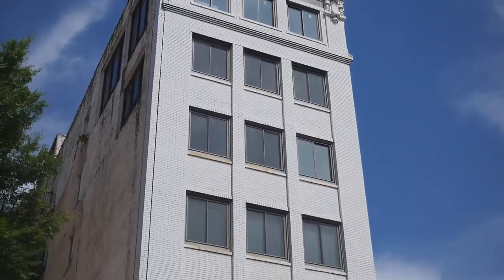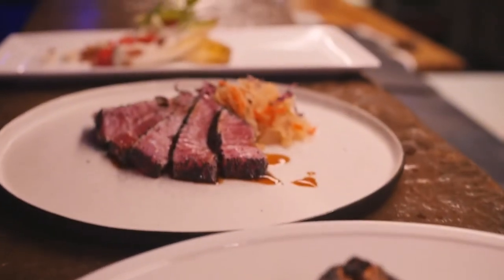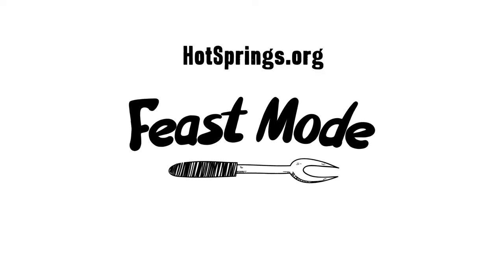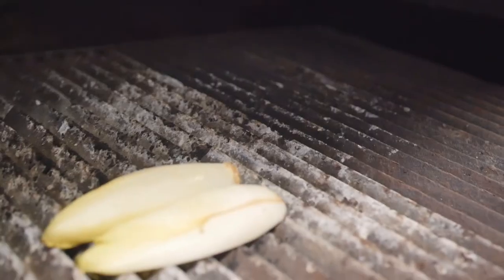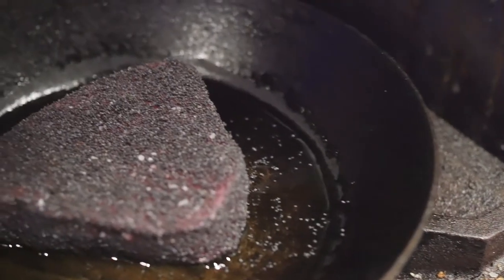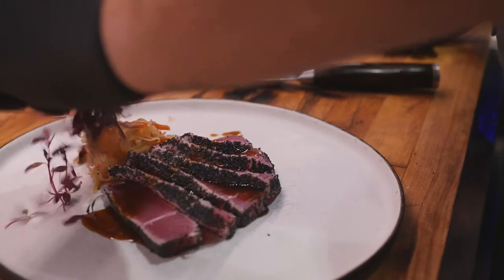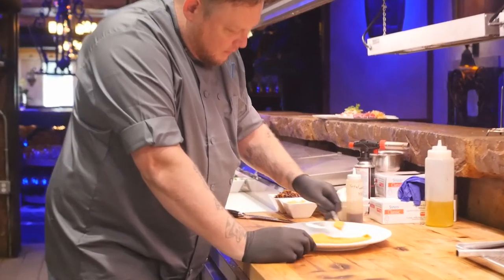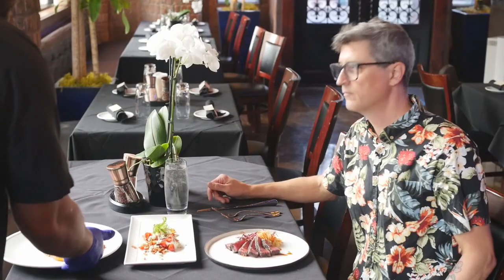The Vault | Tuna Tataki, New Zealand Stag & Chef's Margarita - FeastMode! Hot Springs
🔥Built-in the early 1900s, the Citizens Building is the first skyscraper to be erected in Historic Downtown Hot Springs. Today, this building is home to some of the most incredible food and cocktails in the area. The Vault prides itself on the quality and taste of each dish Executive Chef Brian Townley turns out. Dive into this edition of FeastMode! filled with delicious poppy seed crusted Tuna Tataki, New Zealand Stag atop a sweet potato puree, and paired with a chef's special margarita.